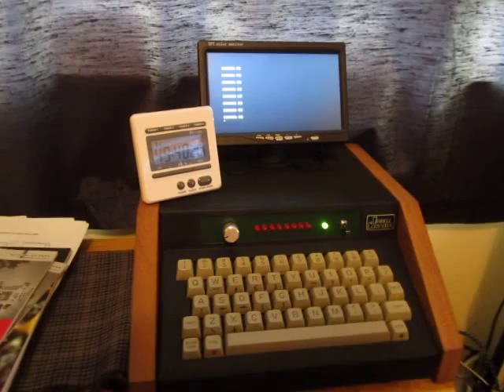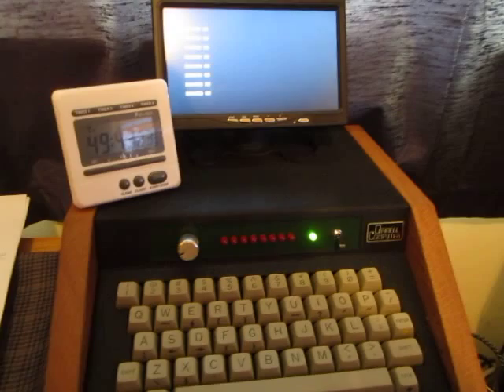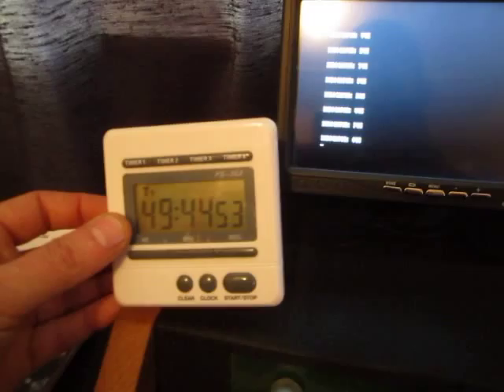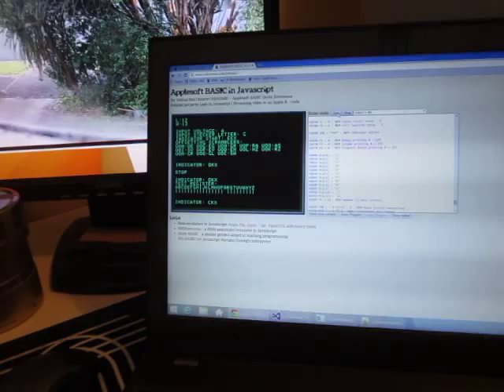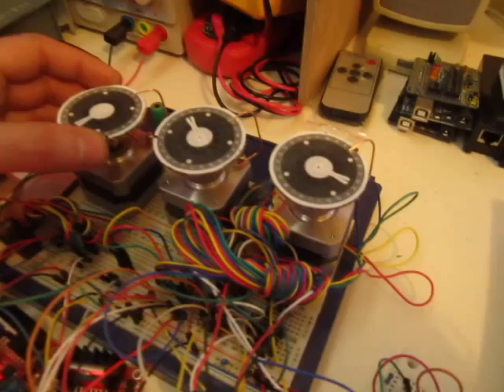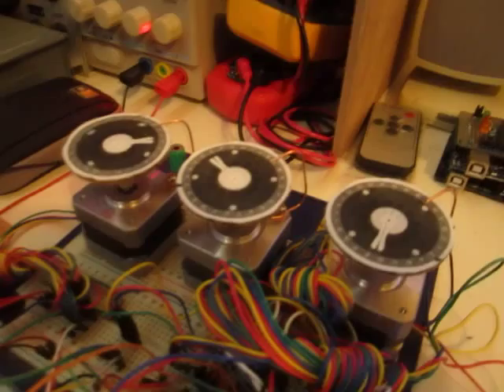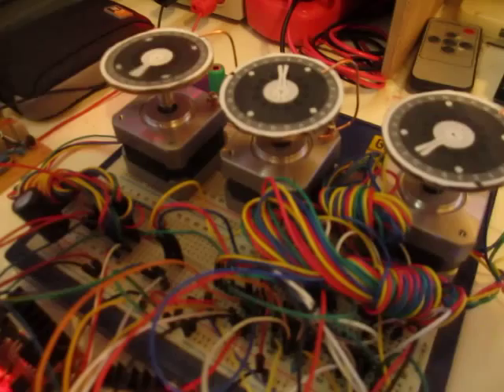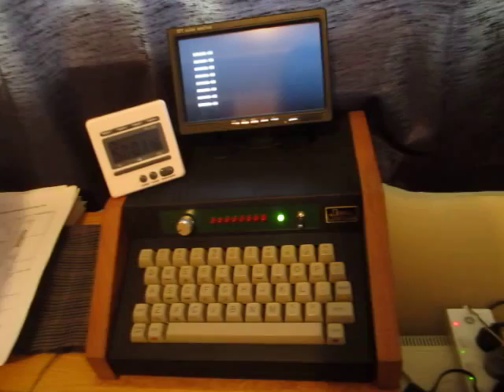Turing/Welchman Bombe simulation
This is the first step in making a small physical model of a Turing/Welchman Bombe. I wrote the original algorithm in BASIC to run on my home made 6502 Orwell computer. That works but is ridiculously slow (about 148 days to do all 17576 combinations of one wheel order). I then ported the code to C and can run all 17576 combinations in a little over 10 seconds! A real Turing/Welchman Bombe took around 20 minutes to do the same.

The actual code and a description of how it works is available

Given I can make my code work with modern hardware I am going to go ahead and build a small model of the machine, not with all the drums, but with just the three indicator drums moving as they would on a real Bombe.

Using three stepper motors and drivers an Arduino and some custom code I have modelled the movements of the indicators. The solving code will be run on a Raspberry Pi 2 and that will talk to the Arduino controlling the drums. I am making 3/4 scale drums from old sweet tins I have.